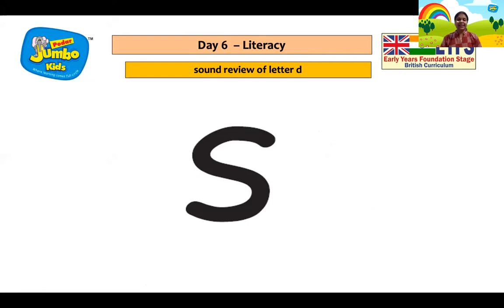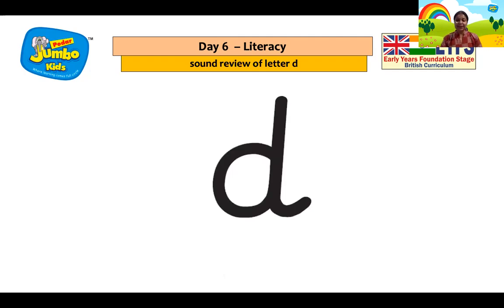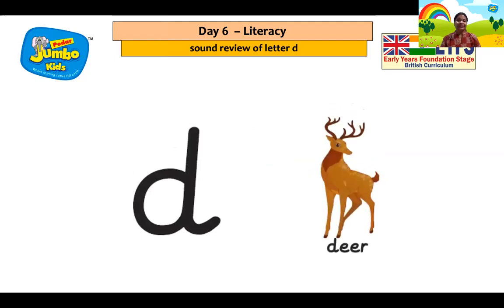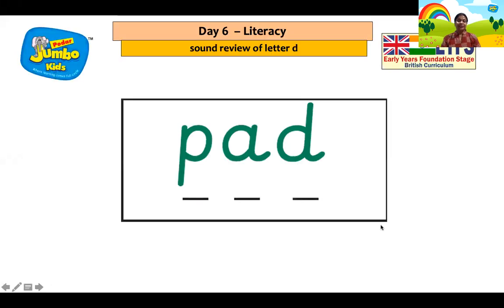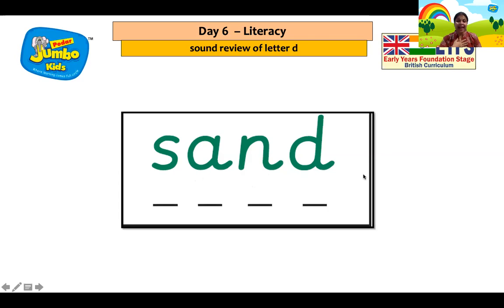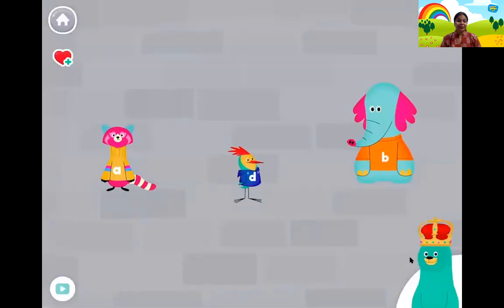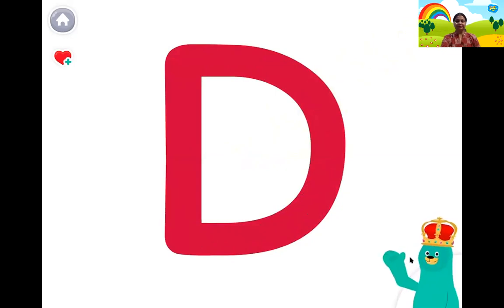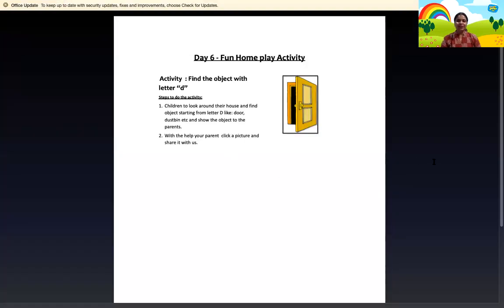Sr.KG - Review of letter D